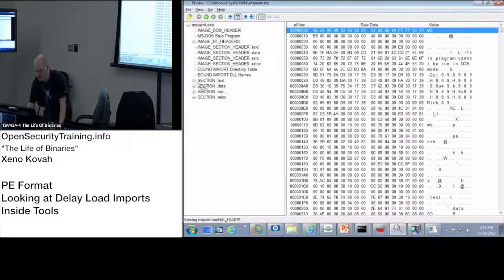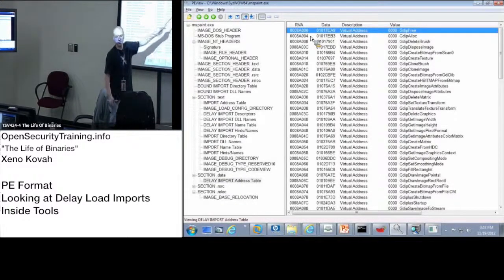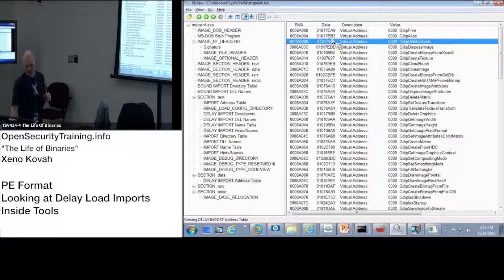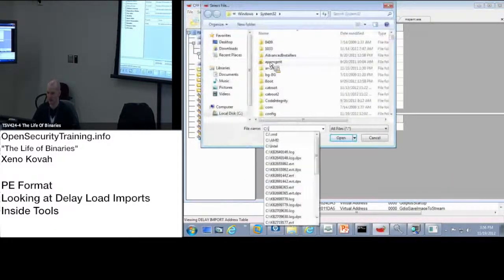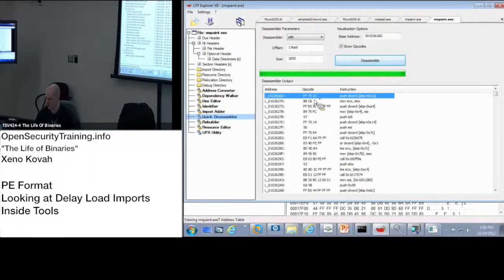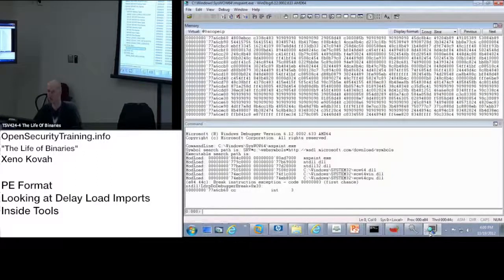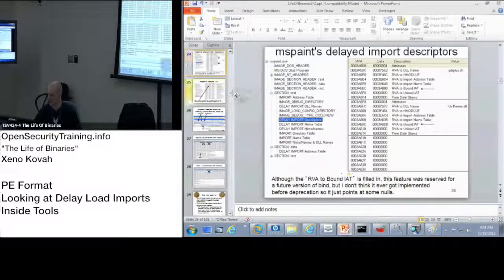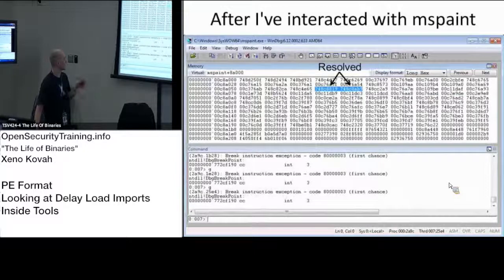2013 Day1P17 Life of Binaries: PE Delay Load Imports In Debugger